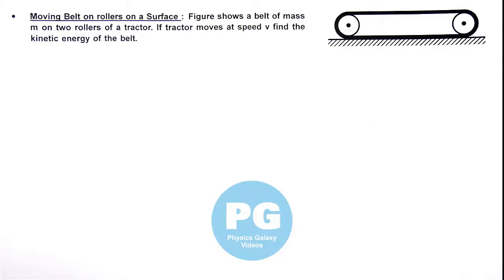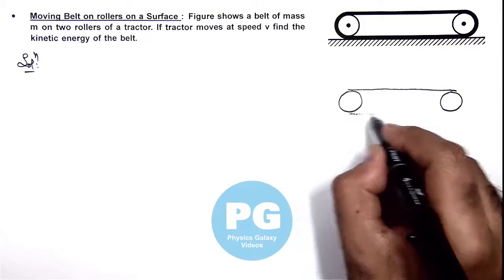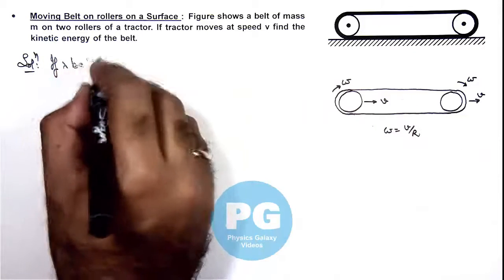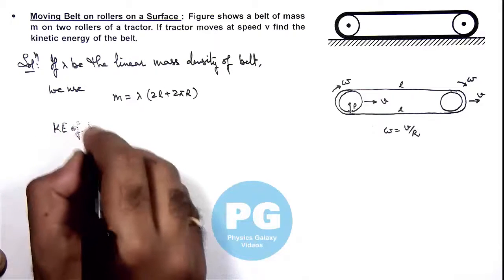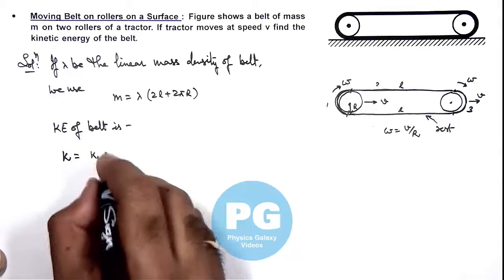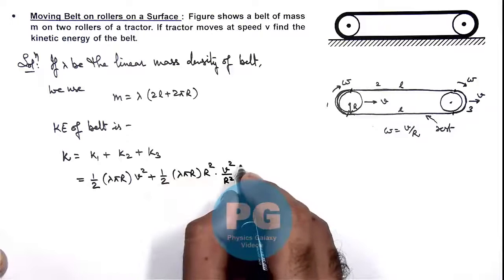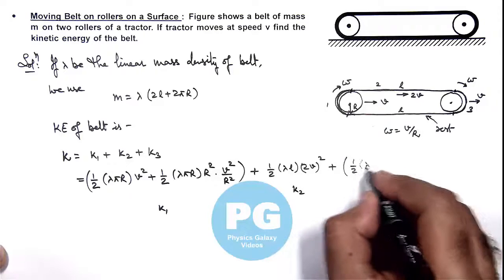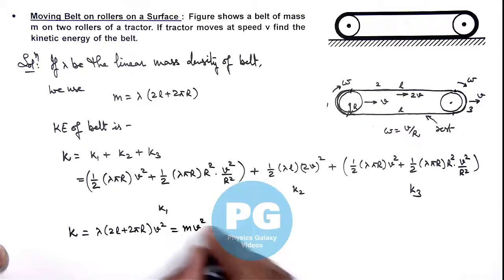45. Advance Illustration | Rigid Body Dynamics | Moving Belt on rollers on a Surface | Ashish Arora